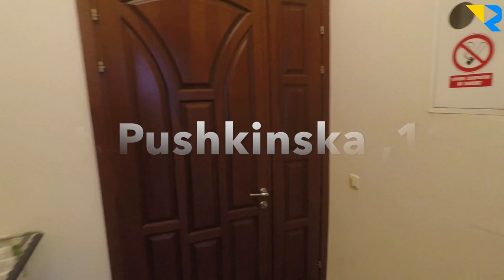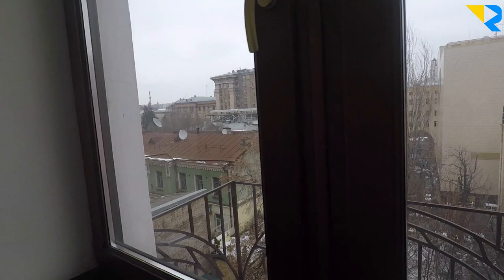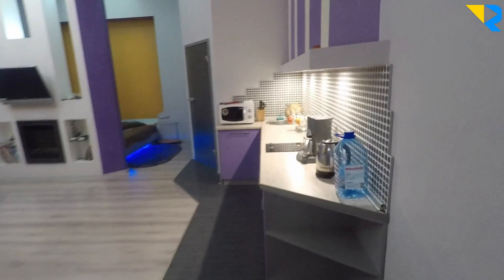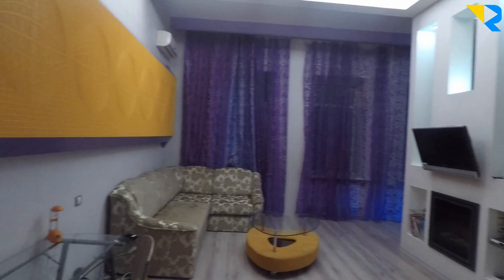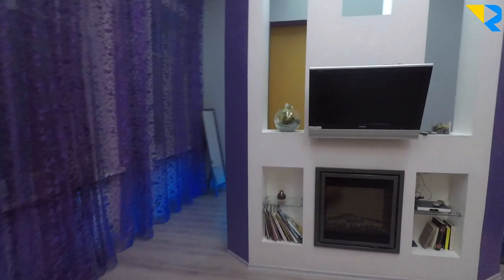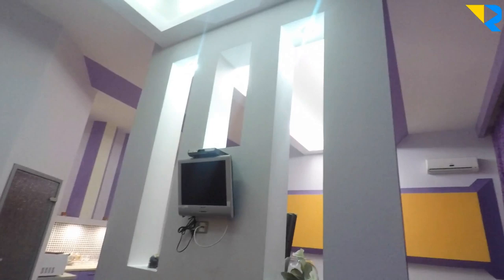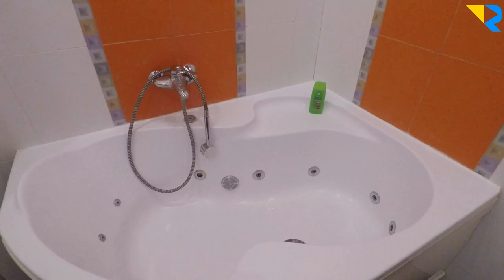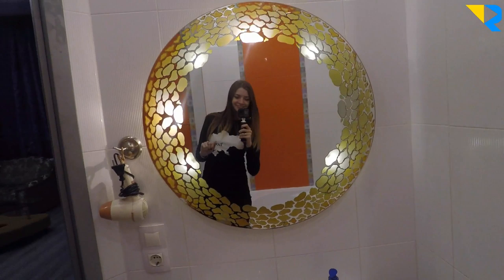2 Airbnb apartments in Kyiv, Ukraine